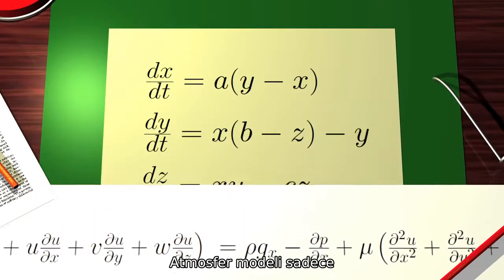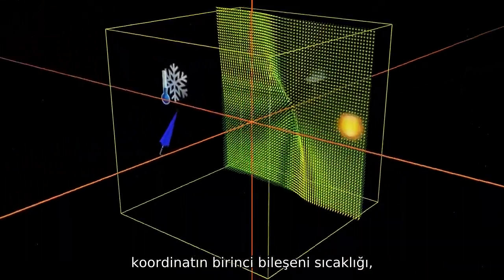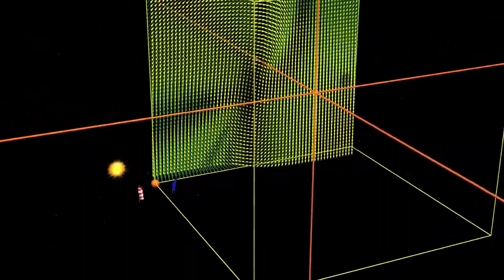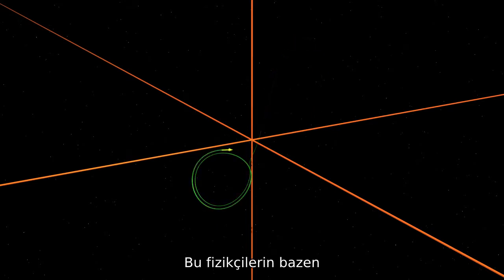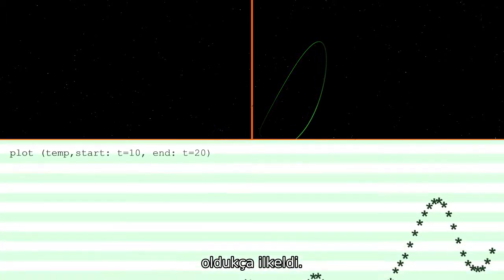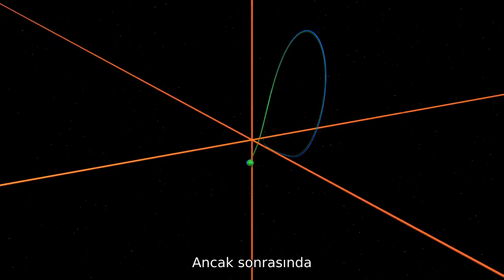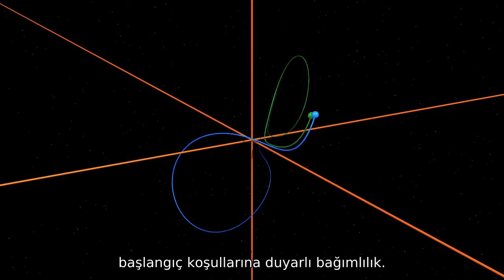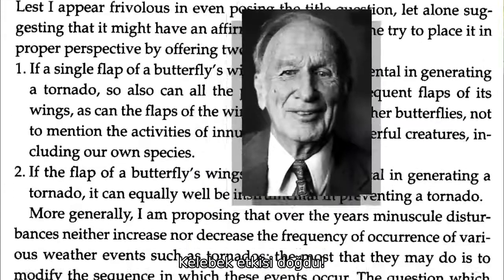Kaos (Chaos 7) - Değişik Bir Çeker (Lorenz Çekeri) - Kelebek Etkisi [TR ALTYAZILI]